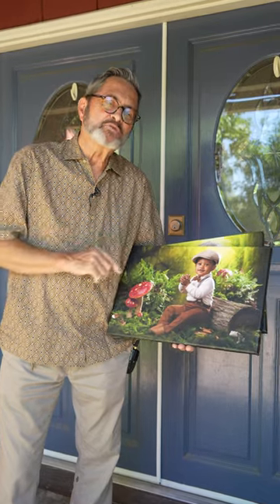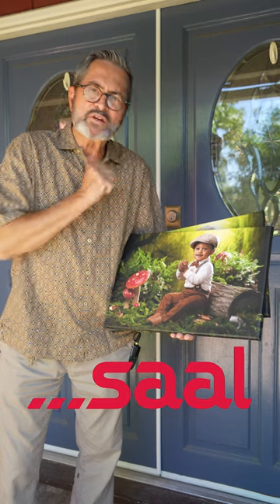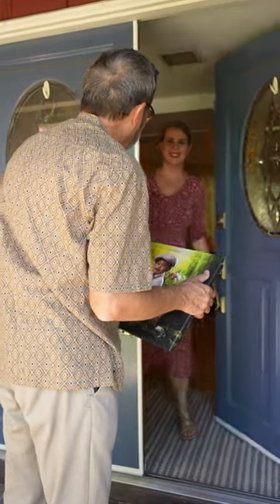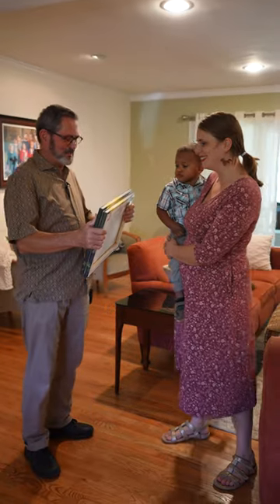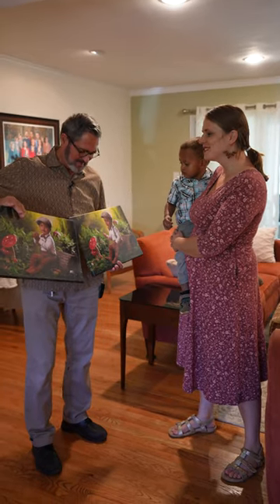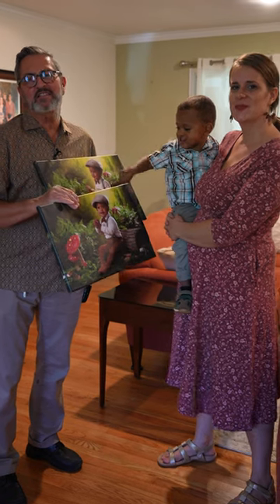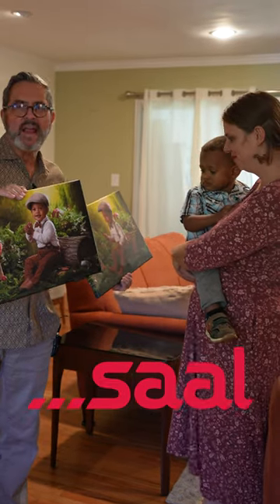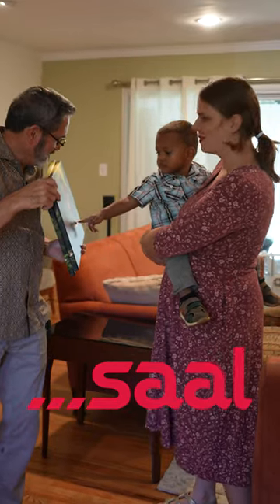The Delivery - Canvas Wrap Print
Jay P delivers some beautiful canvas wrap prints that were printed by Saal Digital. See the client's reaction to these wall art images. To see more about how he set up and lit the images in the child portrait session go to the video "Child Studio Portrait, Camera Settings, Lens Choice & Lighting"